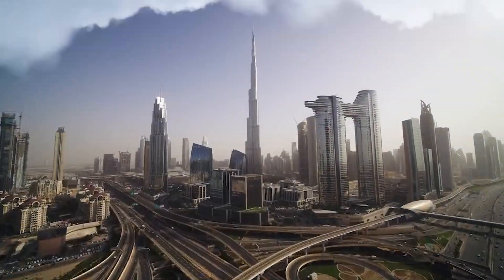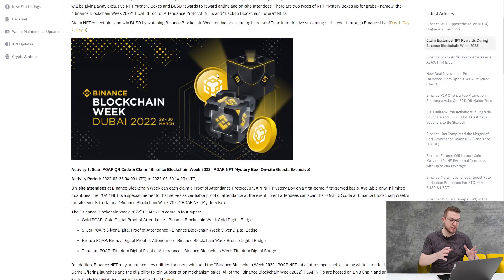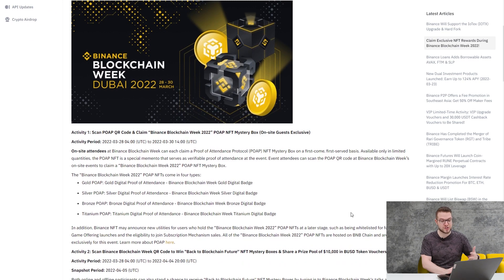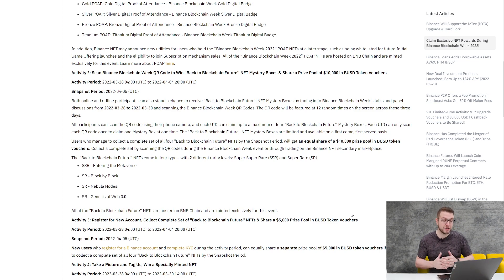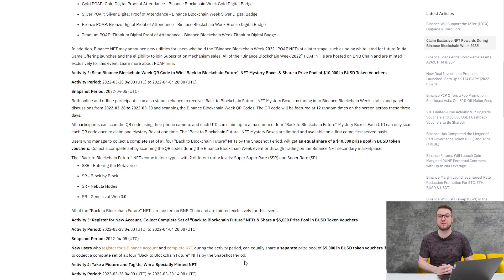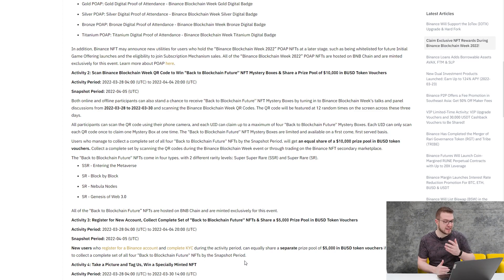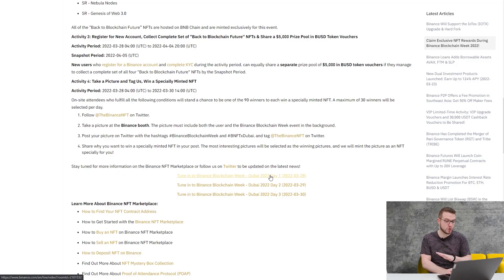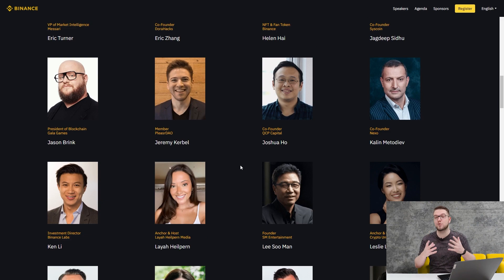Introduction to Binance Blockchain Week! Claim Some NFTS! & Over Next few days Event Video Overview!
Join me on BinanceBlockchainWeek